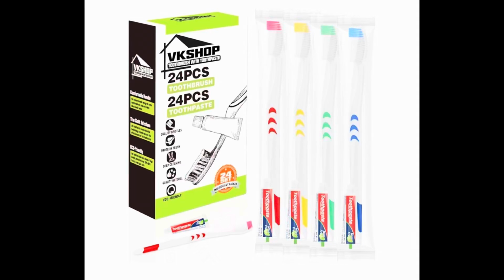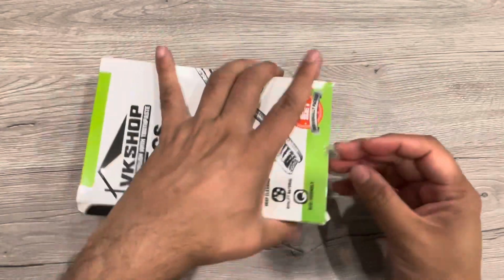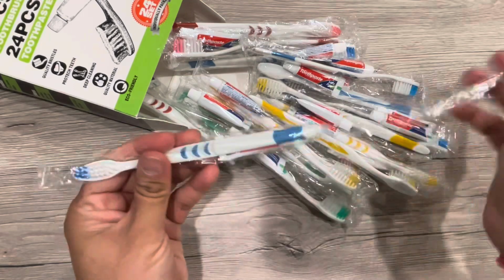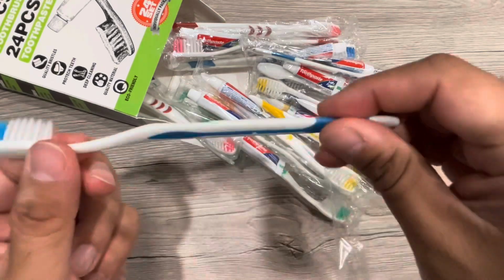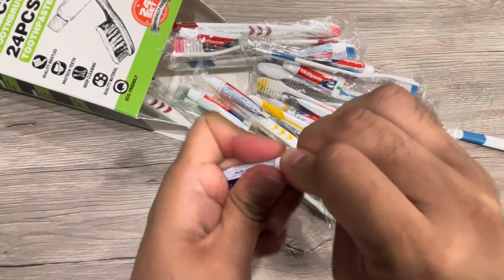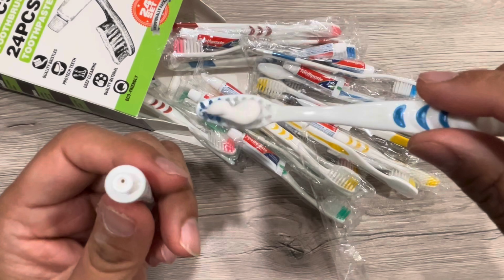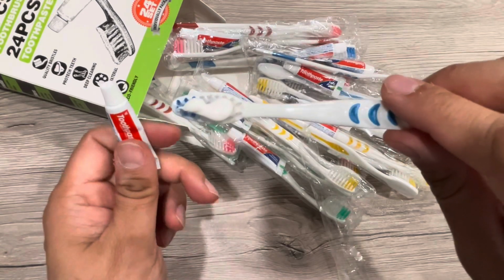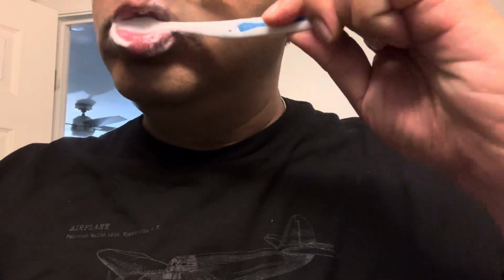24 Individual Wrapped Travel Toothbrush Set with Toothpaste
24 Individual Wrapped Travel Toothbrush Set with Toothpaste, Bulk Disposable Toothbrushes Kit，Soft Toothbrushes for Adults for Travel, Hotel, Business Trips，Daily Backup（White,Toothpaste 5g）